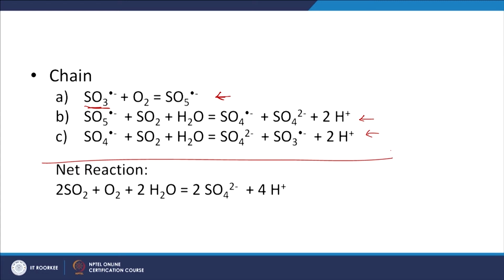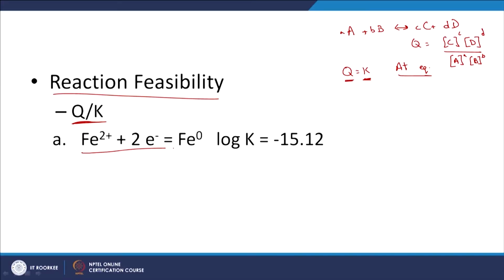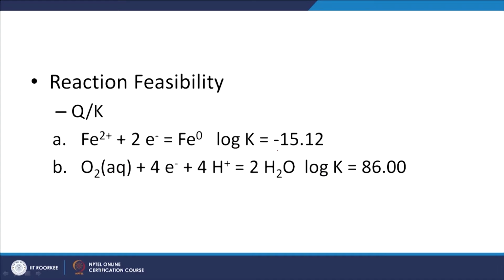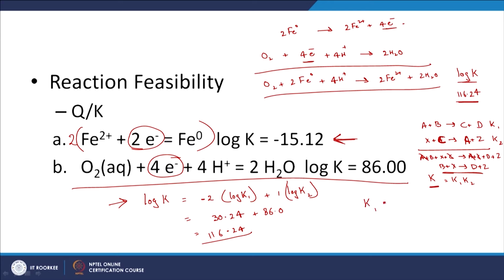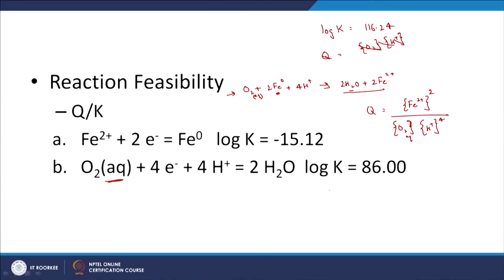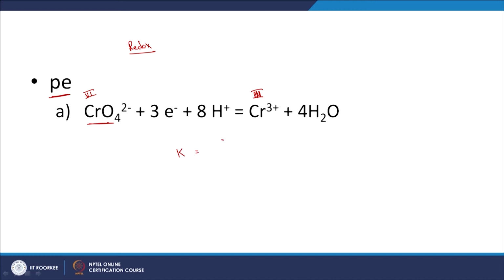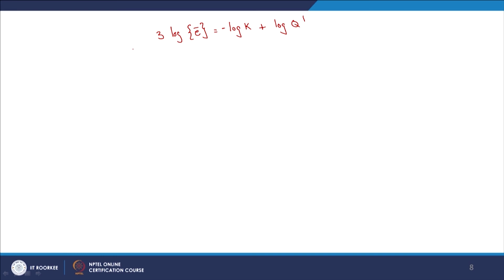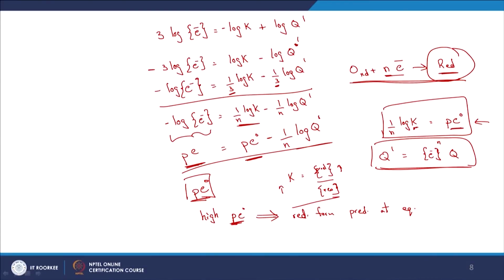Lecture 51_Equilibrium of Redox- I